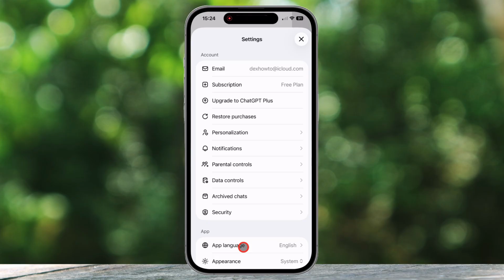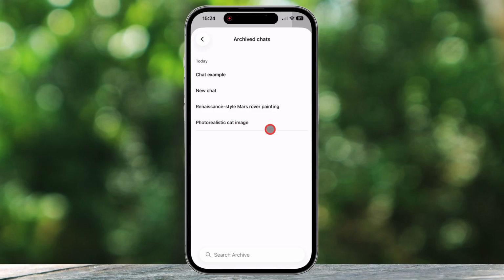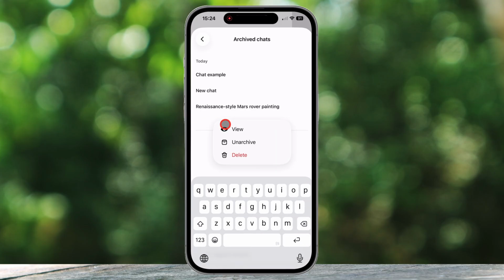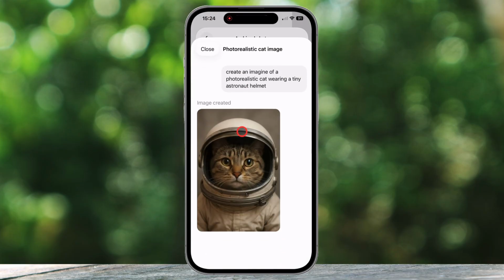How to See Archived Chats in ChatGPT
Looking for how to see your archived chats in ChatGPT? This guide shows you the simple steps to locate and manage your archived conversations. If you've hidden conversations from your main sidebar to declutter your workspace, we'll show you how to find your archived chats again through your account settings. It's a useful feature for keeping your ChatGPT history organized and accessible.